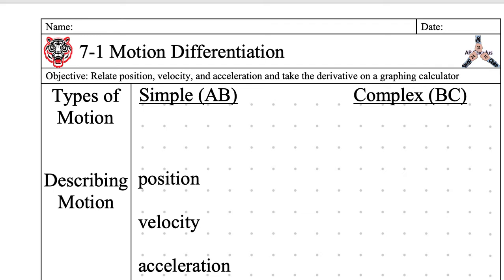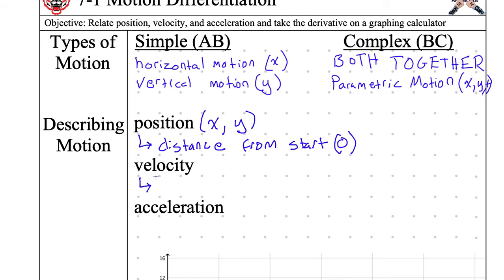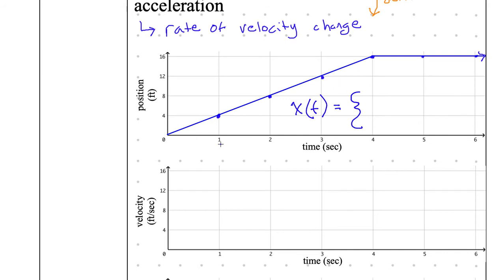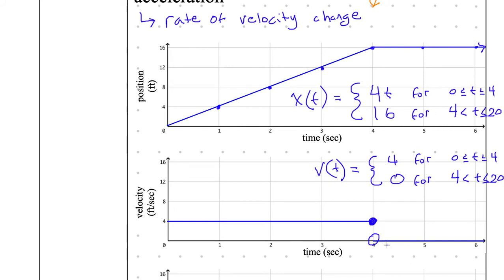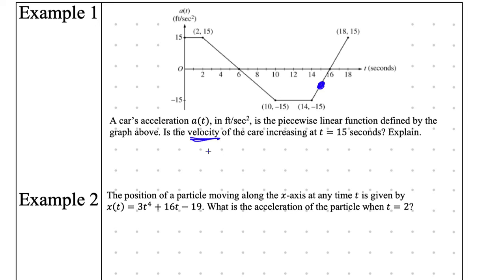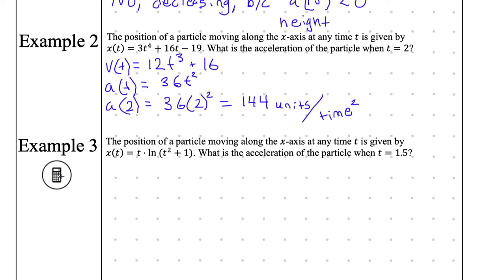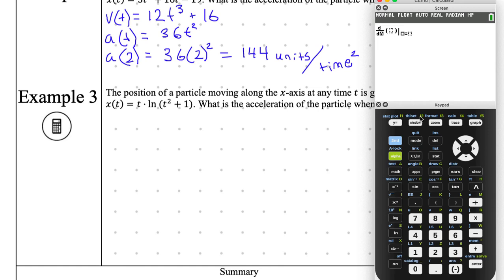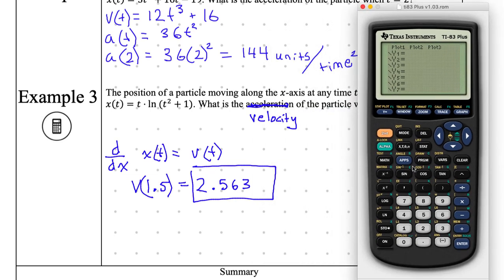AP Calculus AB notes 7-1 Motion Differentiation